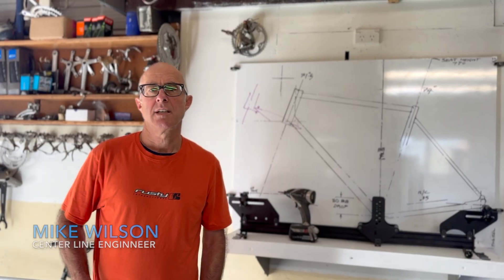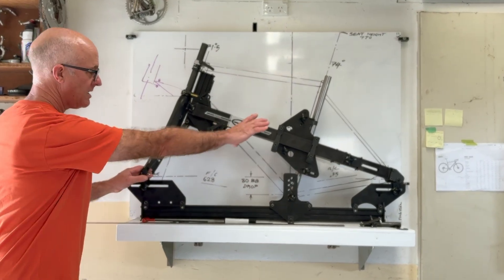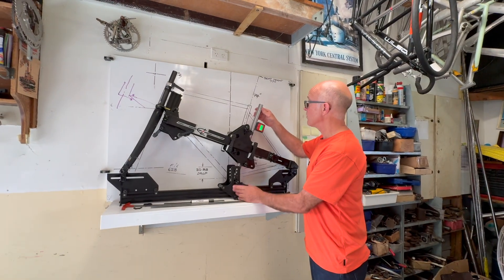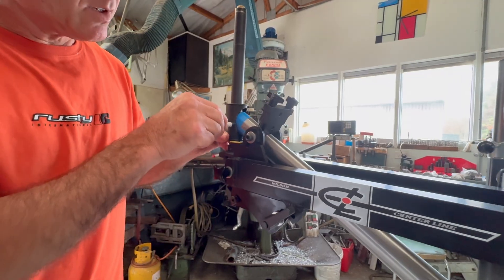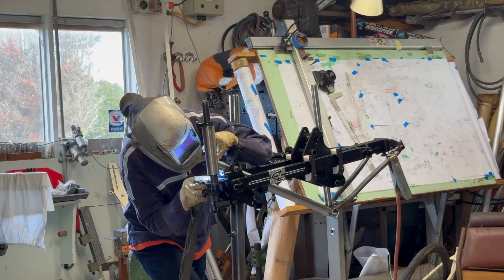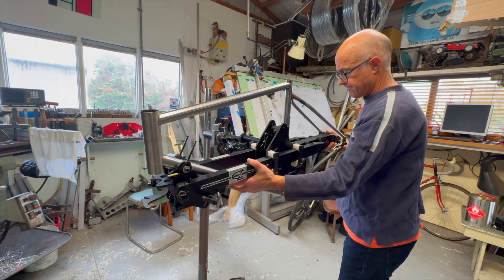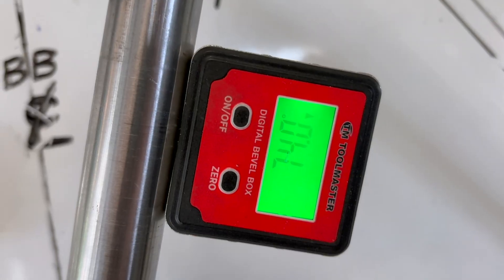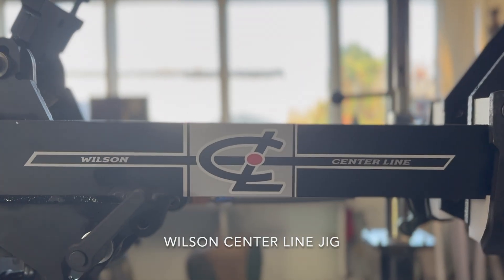The Centre Line Jig - Bicycle Frame Building Made Easy.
7 minute video that will change your perception of frame building.